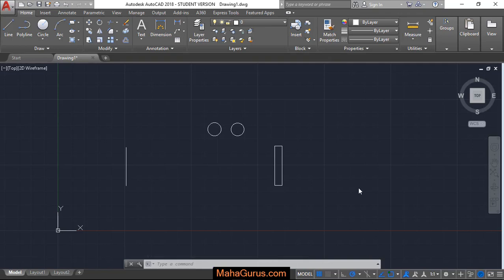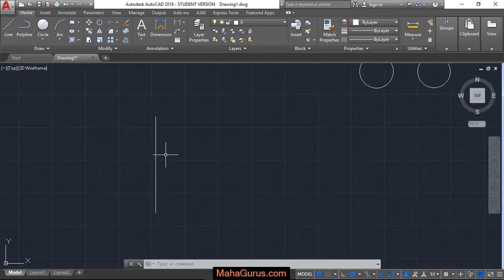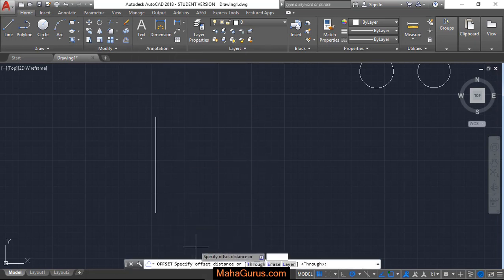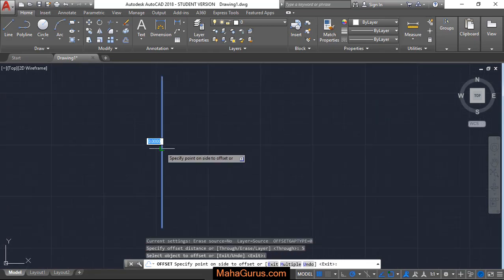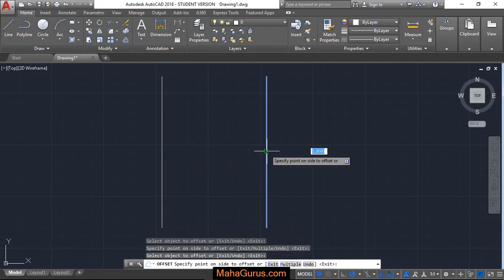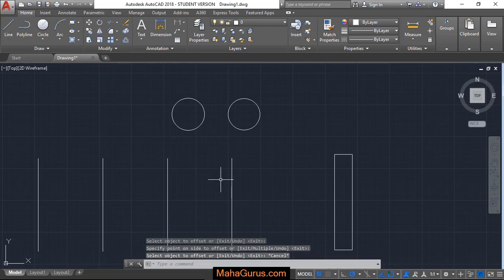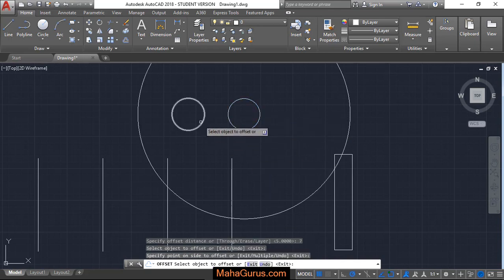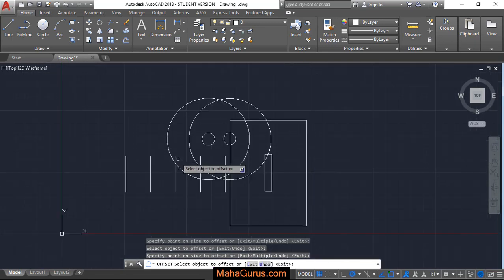How to Use Offset in AutoCAD- Create Offset- Offset AutoCAD Tutorial